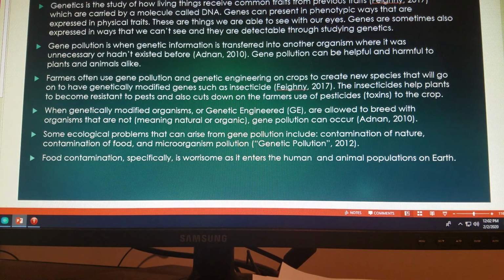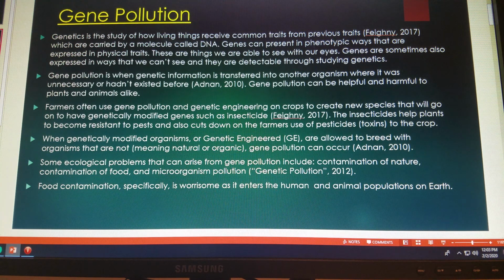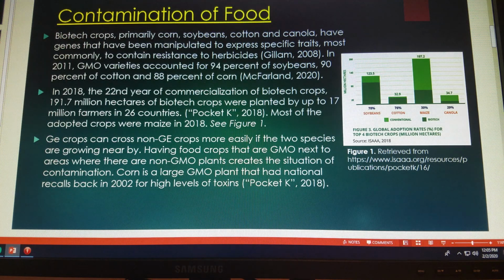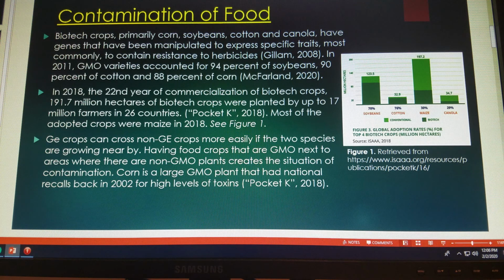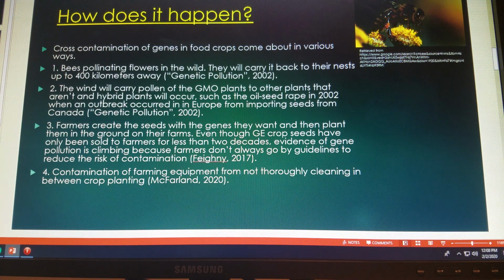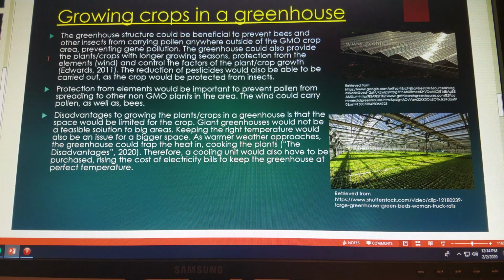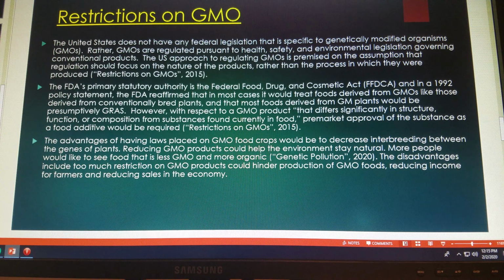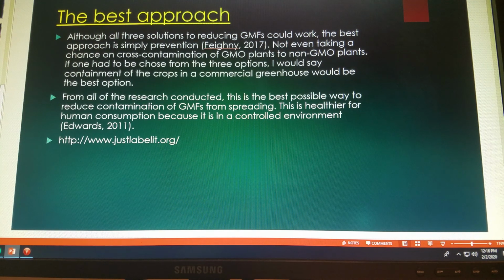Gene Pollution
Jessica Segraves